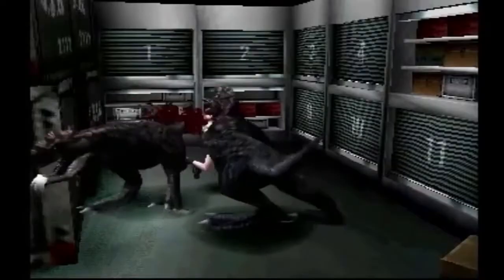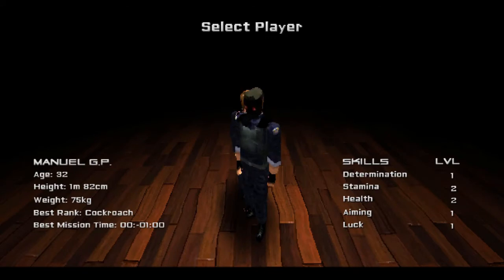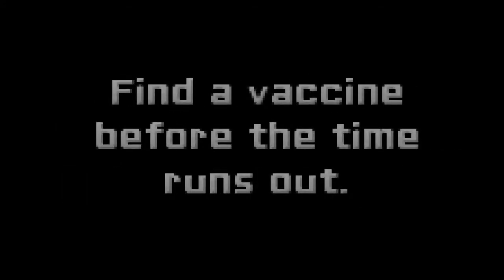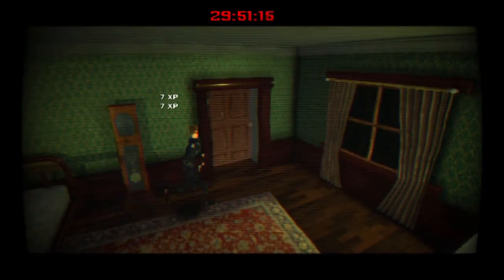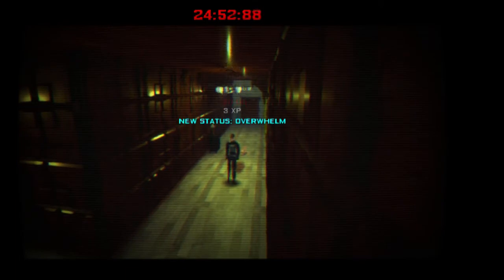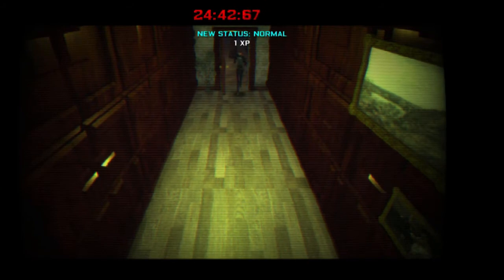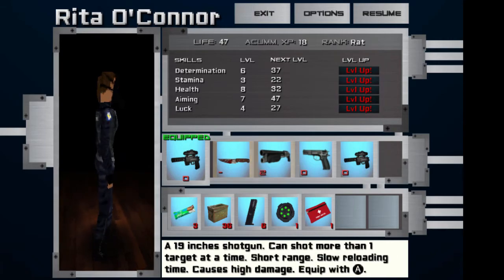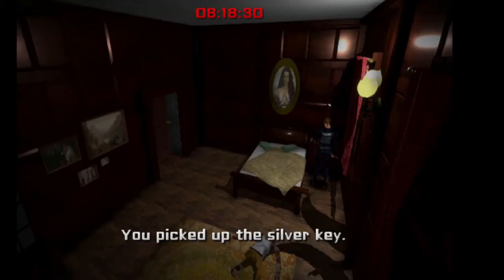Vaccine Nintendo Switch Review - Resident Evil Inspired Indie Game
Rainy Frog developed this game and provided us a copy for reviewing purposes (Thanks Rainy Frog!)
Game Description:
Find a vaccine for your infected friend before the time runs out, but be aware your friend will relapse sooner or later and you will have to find a new vaccine in a new randomly rebuilt house. Will you be able uncover the mystery to save your friend once and for all!? Vaccine is a new approach on Survival Horrors inspired by those of the 90s. You can choose between the two members of a special bio-hazard rapid response team, each starting with their own unique differential abilities. They are trapped in a strange house populated by dangerous mutated creatures, they will have to find a vaccine for another team member who is infected with a deadly virus.

Unless you uncover the mystery of the house, every time you bring back the vaccine, the infected team member will relapse and you will be presented with a new randomly rebuilt house. You will be able to gain experience points from different actions and use them on the skills you think will be more beneficial, bringing a more tactical approach compared to the games it takes inspiration from.

Have you got the game? What are your thoughts? Pop us a comment and let us know!

It's free! We make sure you get an unbiased view on upcoming games. All of the games and accessories we review are purchased by us with our own money unless stated.

If you would like to buy a Nintendo Switch then we have all the links which go straight to the official Amazon site.

£25 Nintendo eStore credit
£15 Nintendo eStore credit

Our Gear used in making our videos can be purchased directly from Amazon and the links below direct you to their site. This commission is then directly pumped into our channel to improve our content.

Capture Card
Microphone for commentary
Shotgun Mic

Thank you so much for supporting our channel. All the best Juan & James.